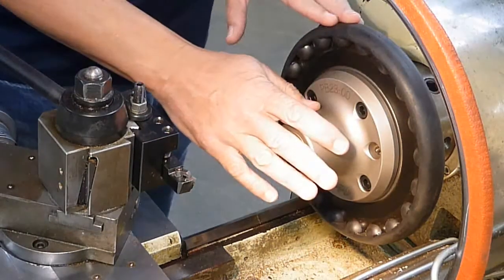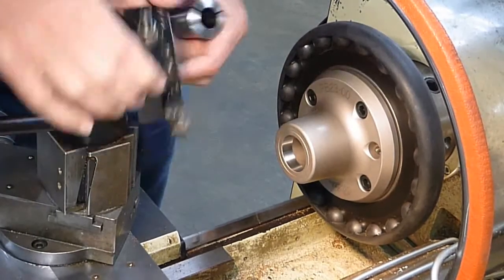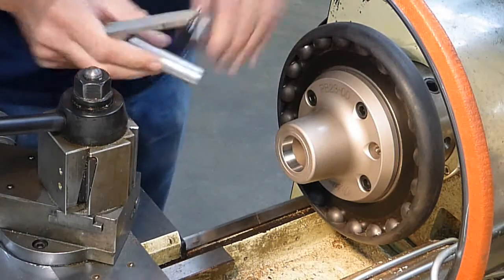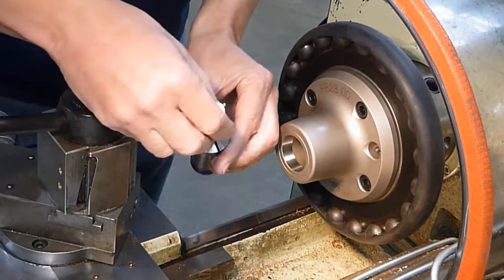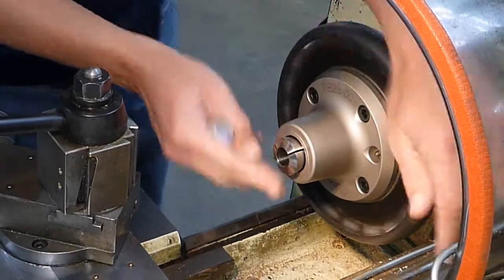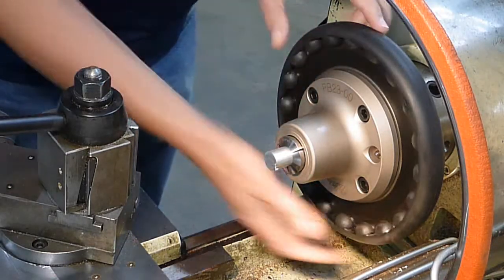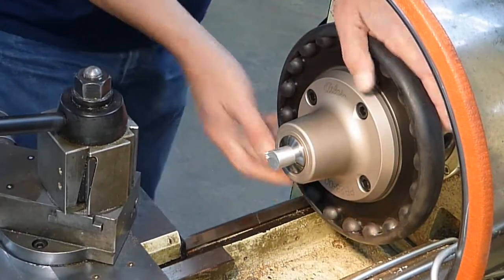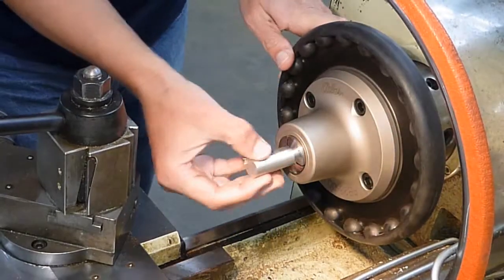5C Collet Chuck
How to use the 5C collet chuck